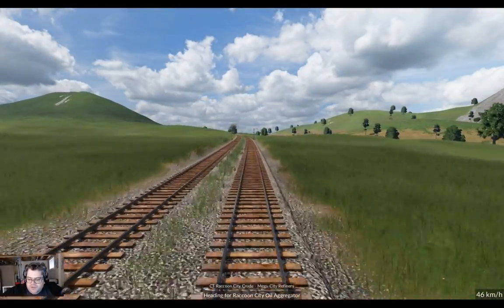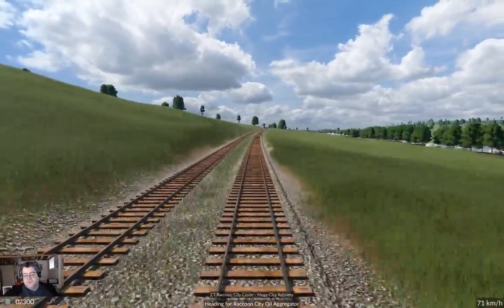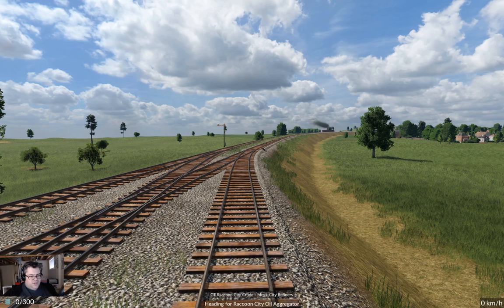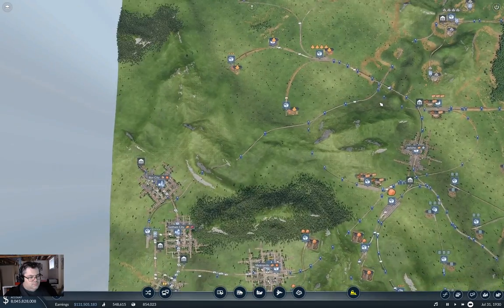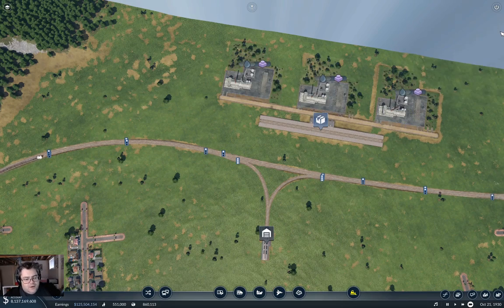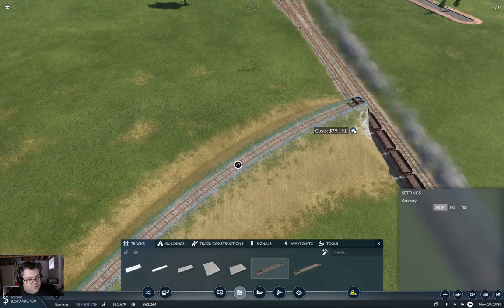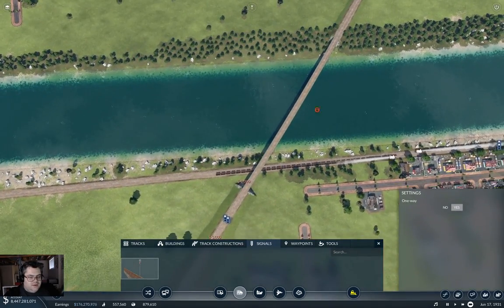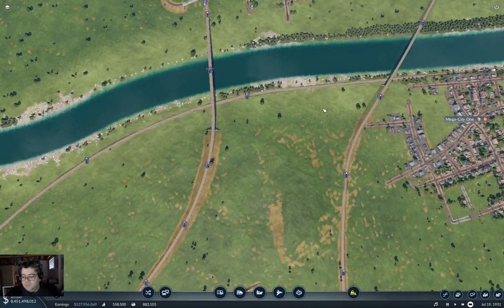Longland Part 54 | Transport Fever 2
Riding trains and getting second stage oil processing (fuel and plastics) connected up. Watch as I scroll past the fuel refineries at least once without seeing them.